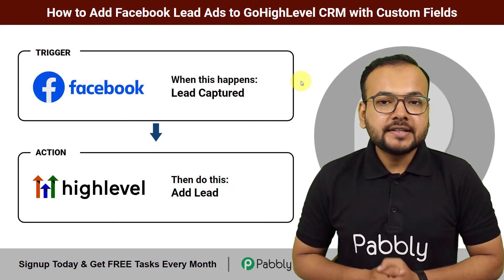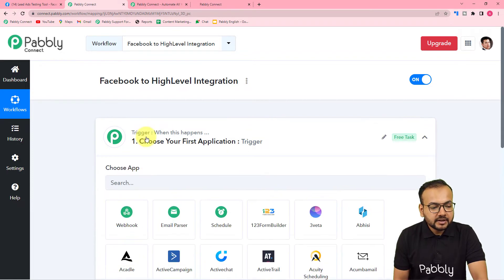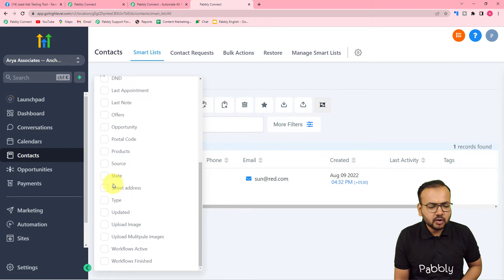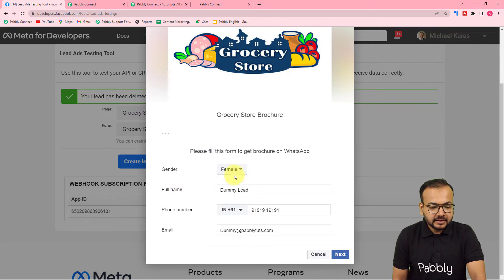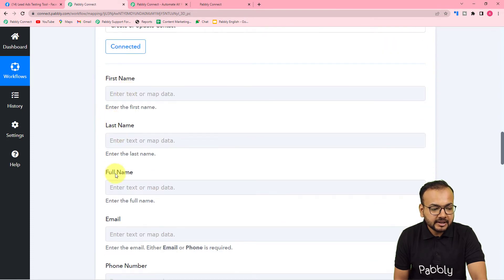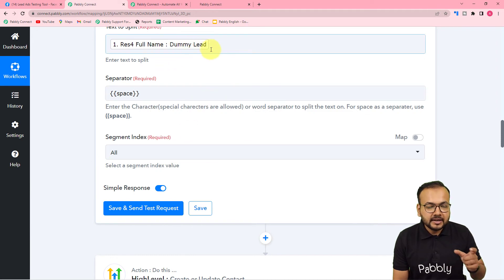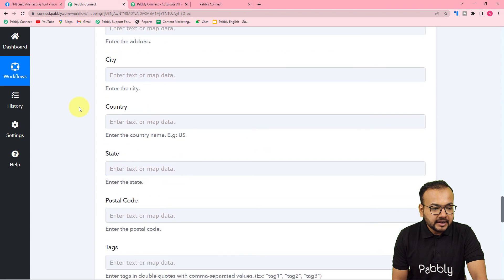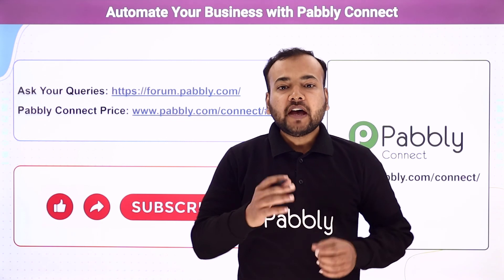How to Add Facebook Lead Ads to GoHighLevel CRM with Custom Fields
Are you looking for a way to add Facebook Lead Ads to your Go HighLevel CRM account? Pabbly Connect can help you do just that!

Pabbly Connect is an easy-to-use tool that allows you to connect your Facebook Lead Ads account to your Go HighLevel CRM account. With Pabbly Connect, you can easily map your Facebook Lead Ads fields to your Go HighLevel CRM custom fields.

Pabbly Connect is a free tool that makes it easy to connect your Facebook Lead Ads account to Go HighLevel CRM. Try it today and see how easy it is to get your Facebook Lead Ads data into your CRM!